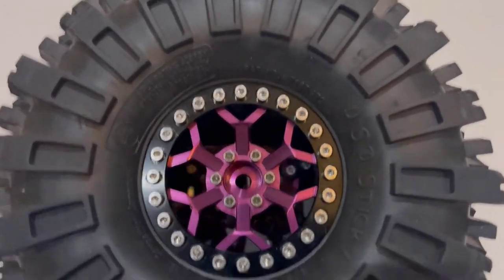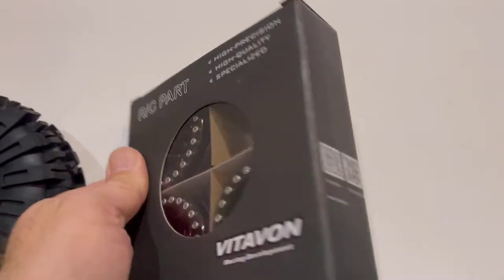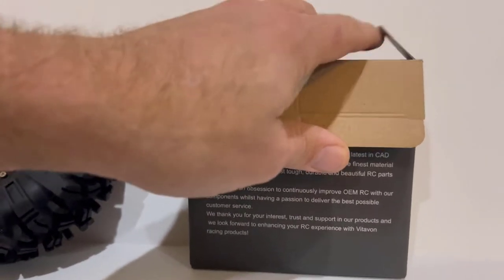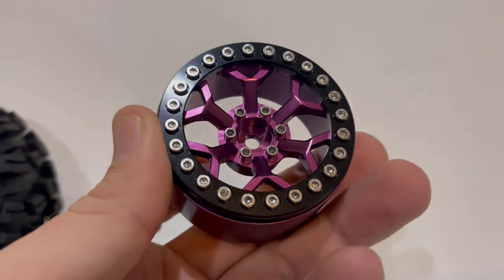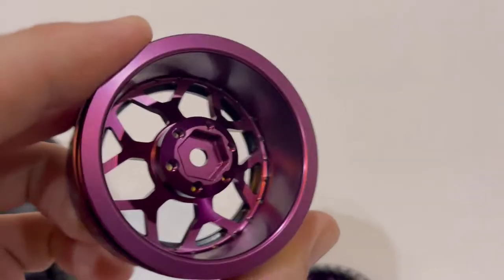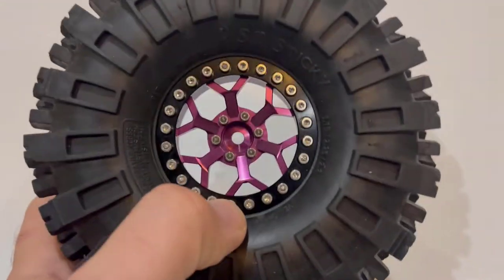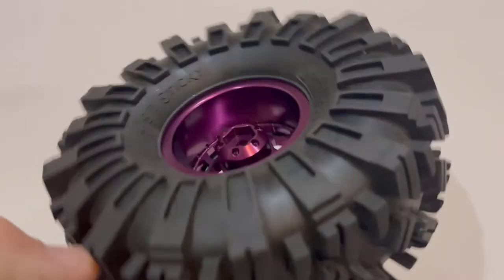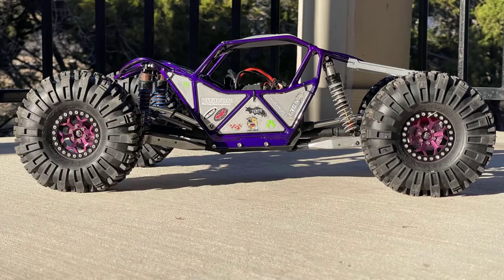Vitavon 2.2 Beadlock Quick Review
I picked up some 2.2 beadlocks from Vitavon for the Axial Ryft